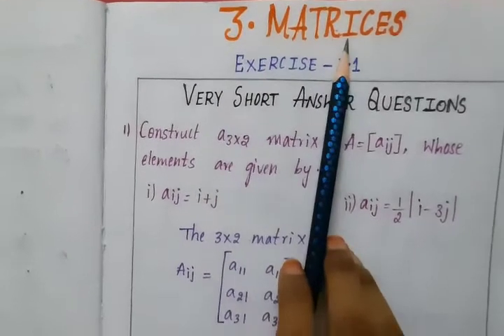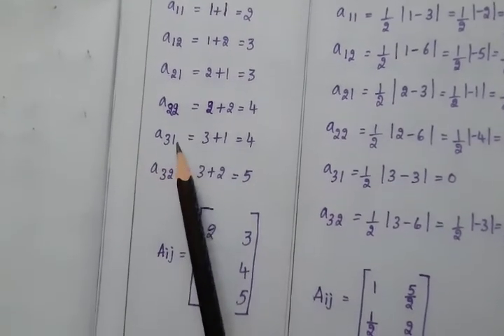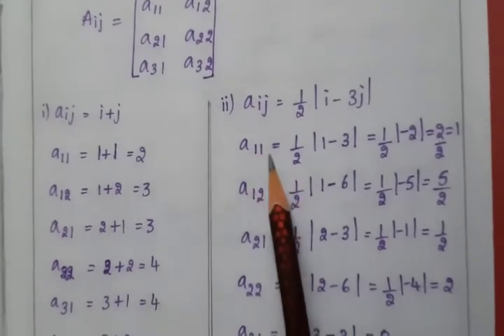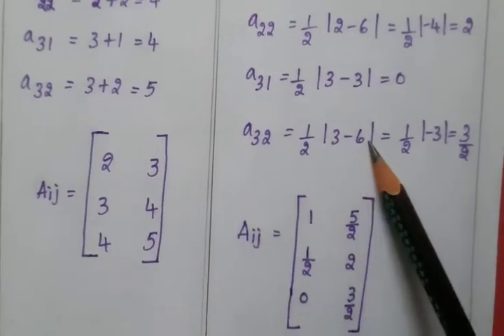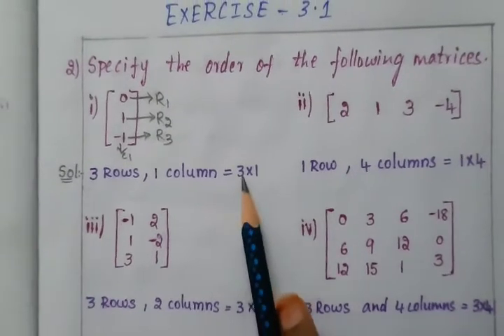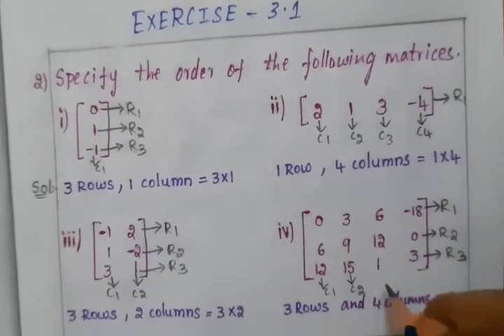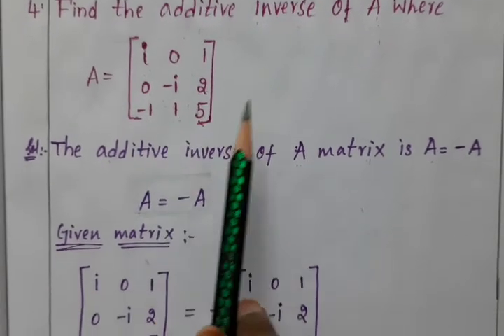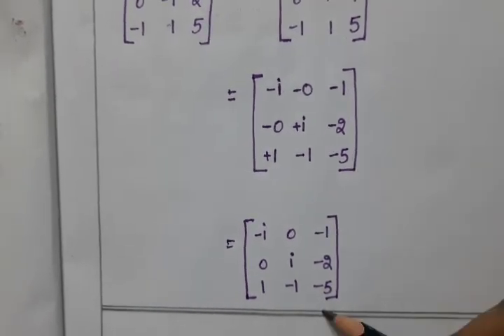Inter 1st year 1A Chapter - 3.Matrices, Exercise- 3.1( V.S.A.Qs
In this video I explained Exercise - 3.1 Very Short Anwer Questions. 1to 4 questions with answers. I Clearly Explained how to Slove.Before going to see this video, first see the